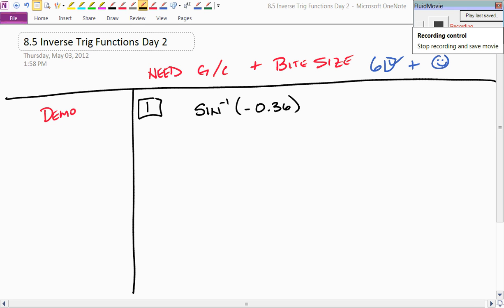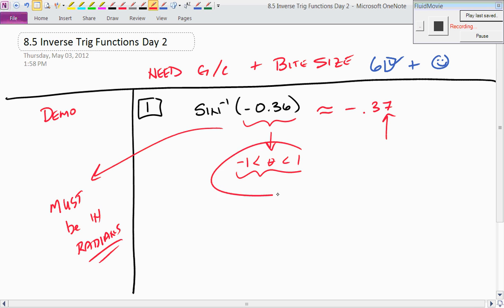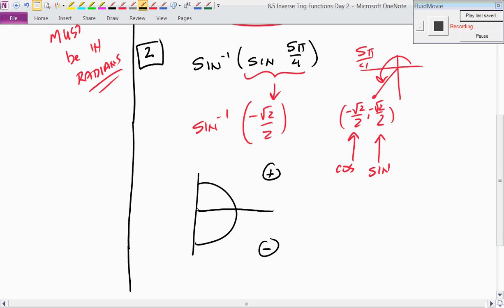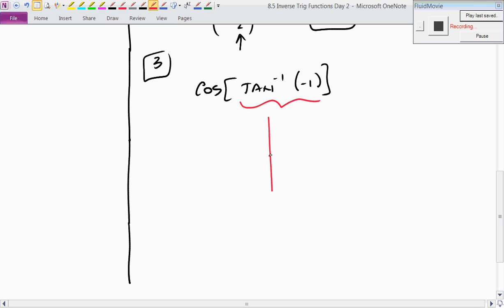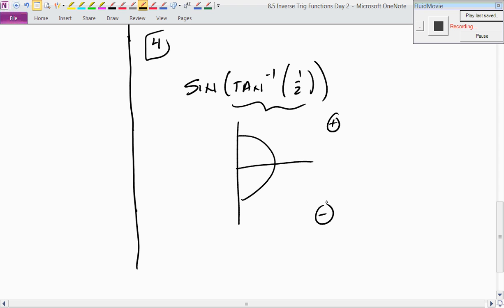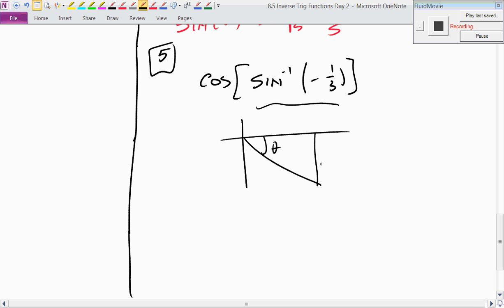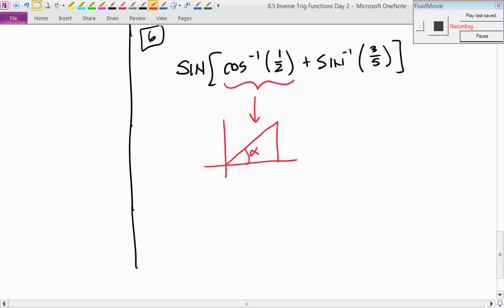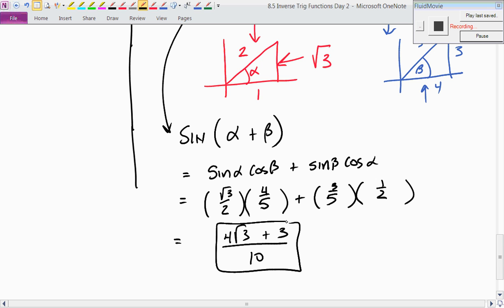8 5 Inverse Trig Functions Day 2 Video